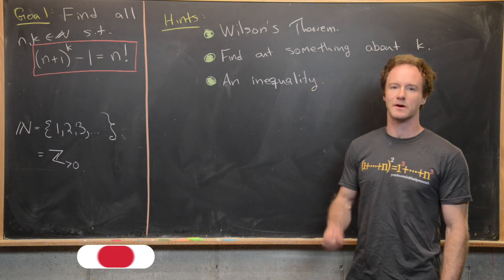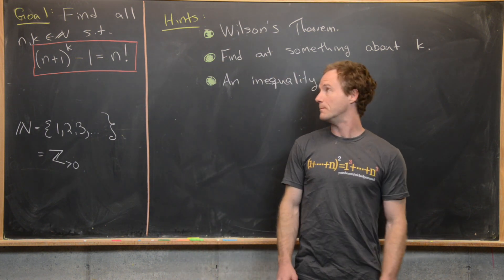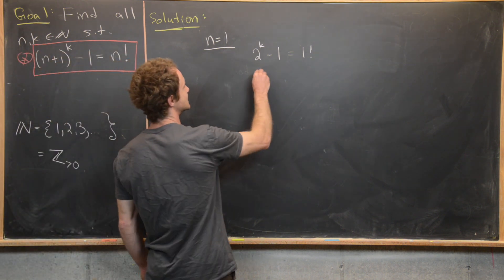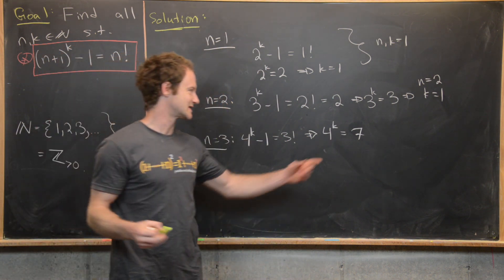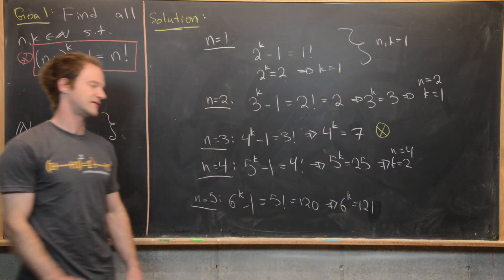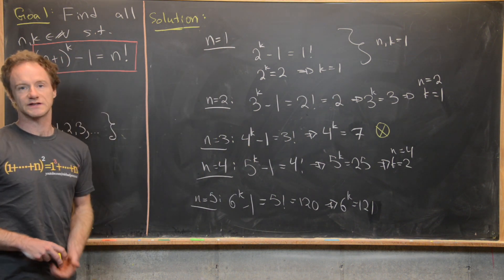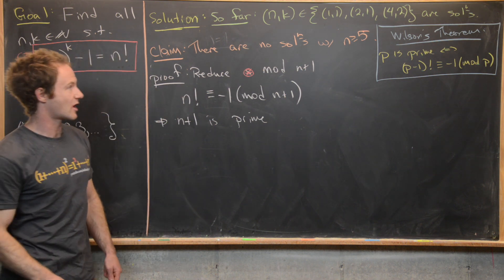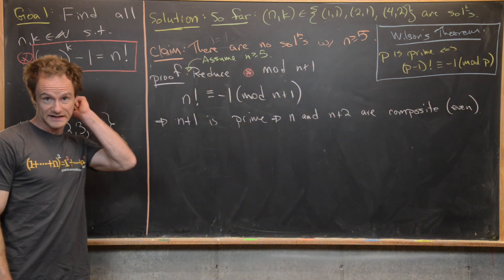A mysterious factorial equation.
We solve a nice equation over the natural numbers involving exponentiation and factorials. Our approach employs Wilson's theorem and other modular reduction tricks.

Differential Forms: